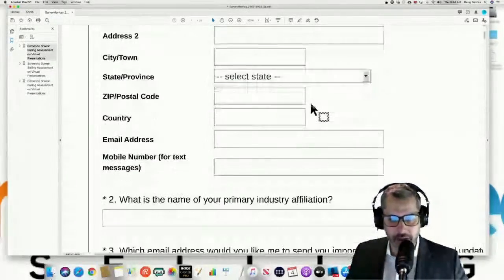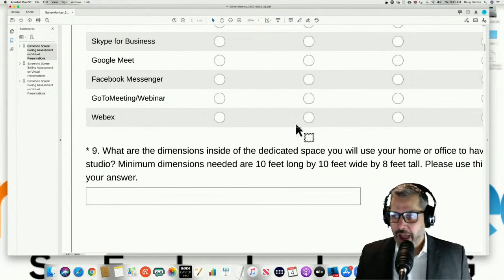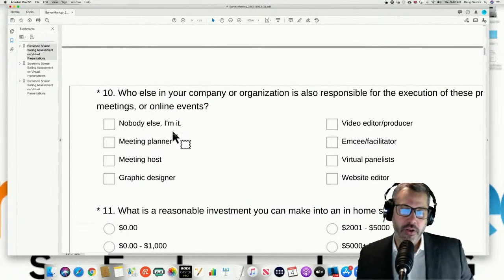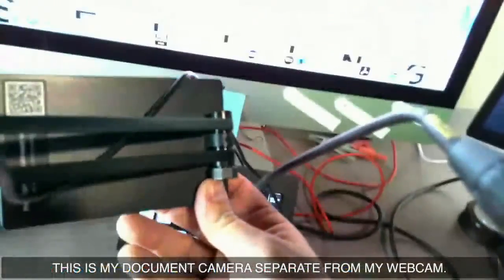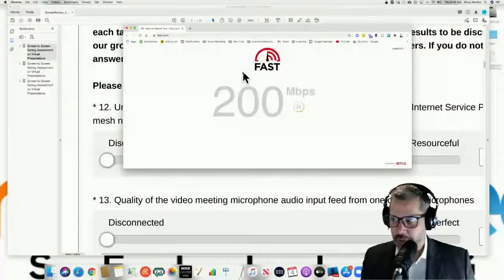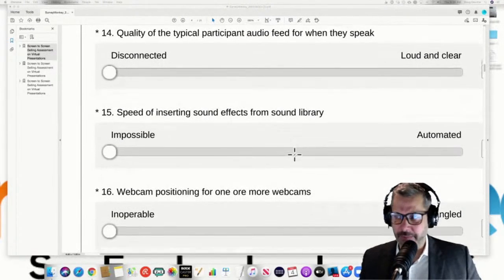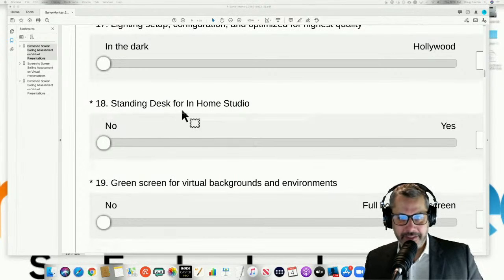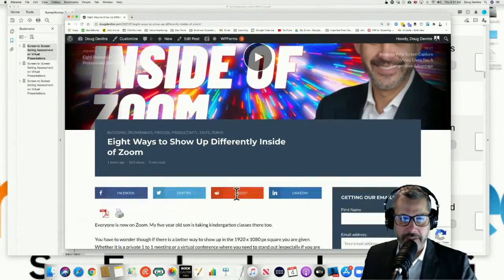What's new in 2021 and what you can do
Good morning! Doug Devitre here with a brand new update with different types of content to help you manage your work from home situation and keep business going.